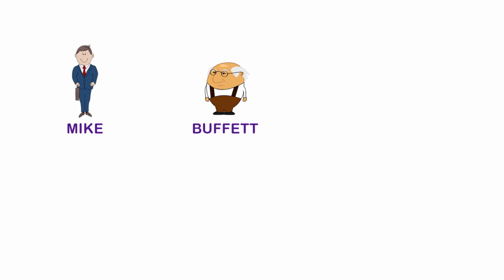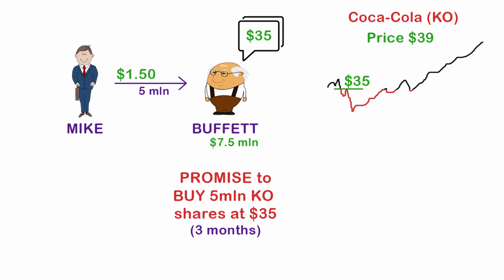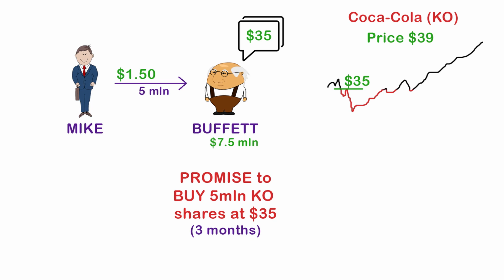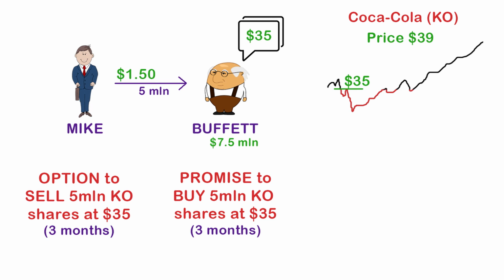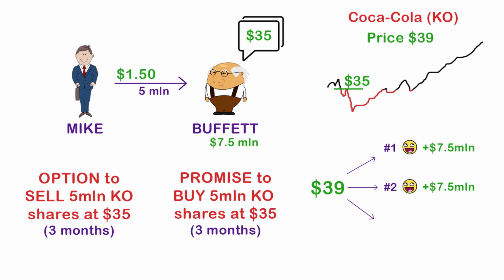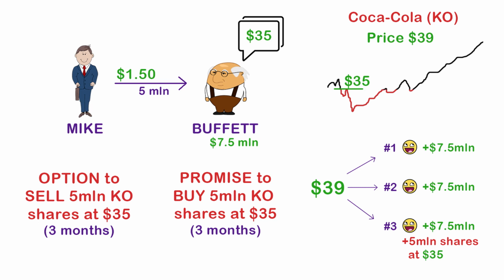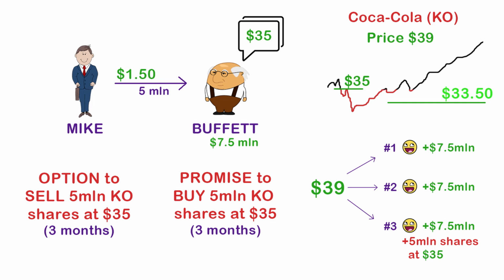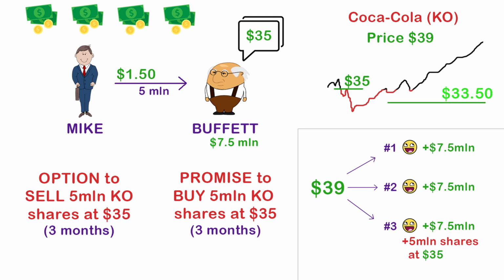Trade Options Like Warren Buffett - Value Investing Options Strategy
How to trade options like Warren Buffett? Is there a value investing options strategy? I'll show you how to trade options like a pro. You'll learn about the options selling strategies called "Warren Buffett Options Strategy". Selling options is an insurance business for stocks and Warren Buffett has a long and successful history in the insurance industry.

1. TELL ME WHAT YOU WANT ✅

2. HOW TO PICK THE BEST STOCKS? HOW TO VALUE A STOCK? 🎦

3. DON'T CLICK THIS LINK ❌